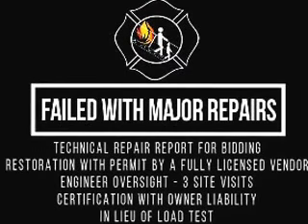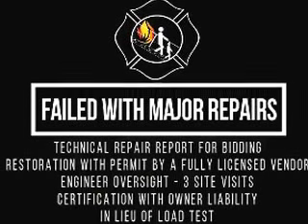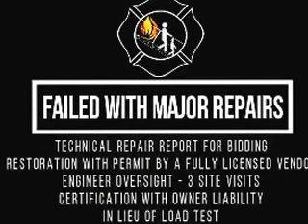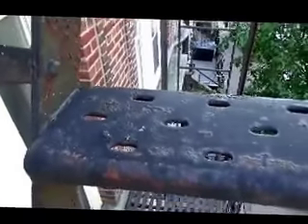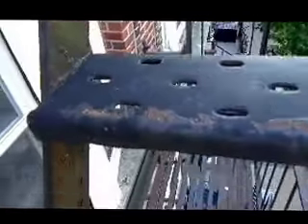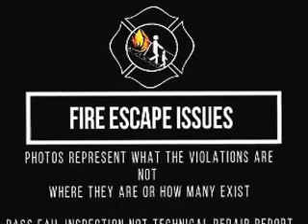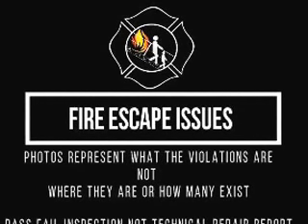FIRE ESCAPE INSPECTIONS REPAIRS NEW YORK NY